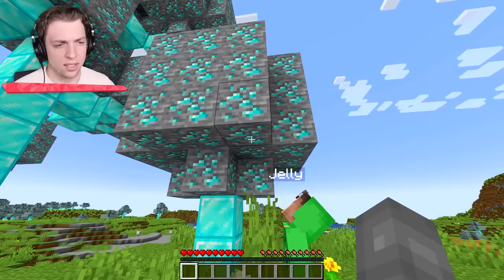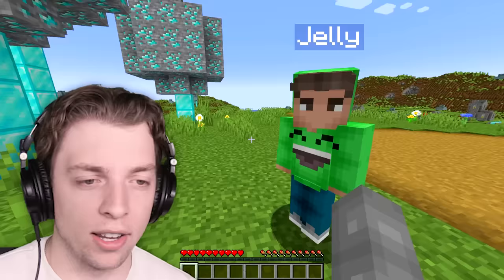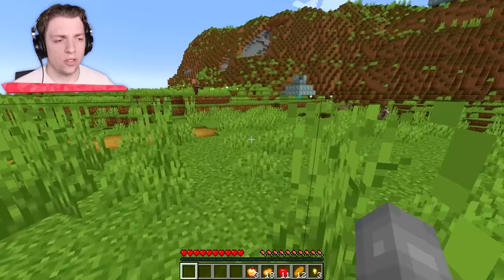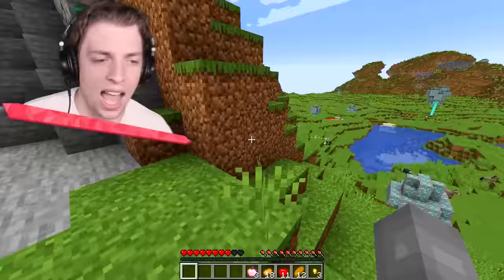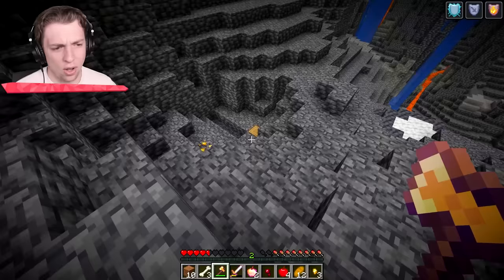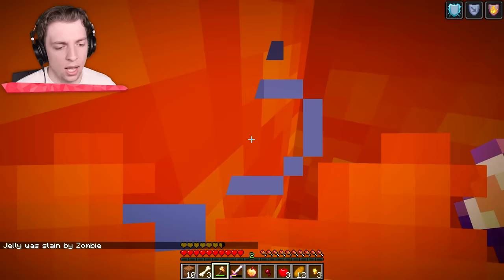Minecraft But Wood Is RARER Than Diamond!